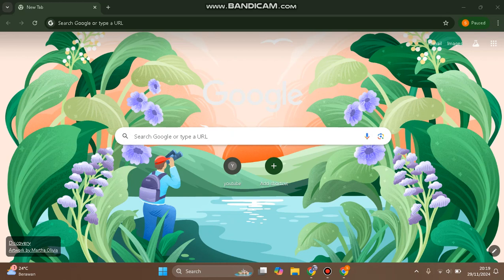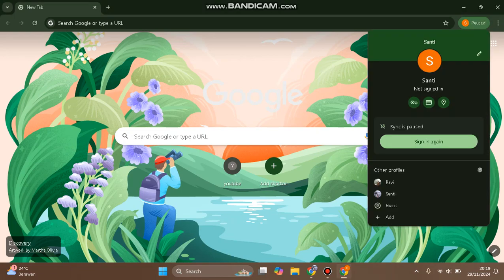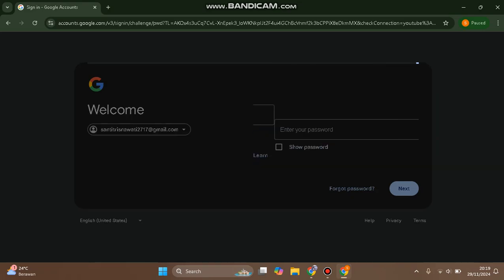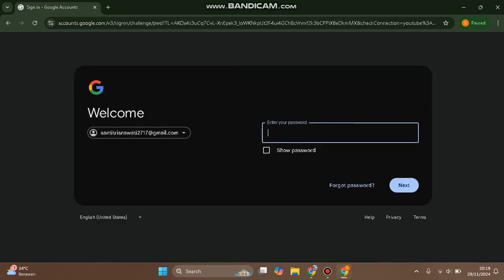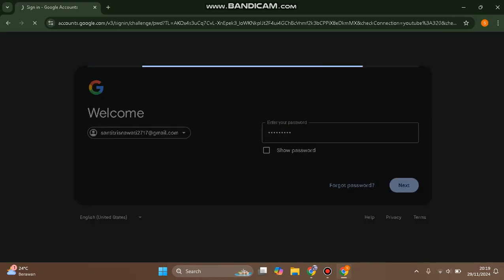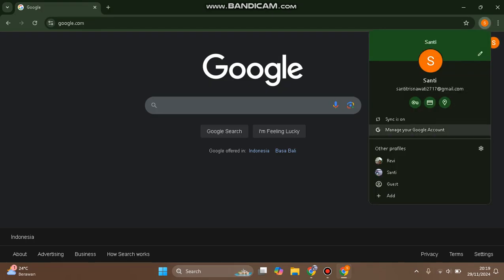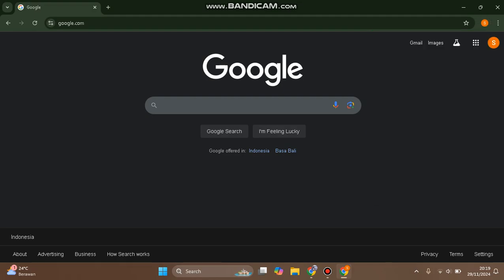⭐ STEPS: How To Fix Google Chrome Account Sync Paused Problem! | Full How To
Is your Google Chrome account sync paused, causing frustration and data inconsistencies? Don't worry, this comprehensive tutorial will guide you through the steps to resolve this issue and restore your seamless browsing experience